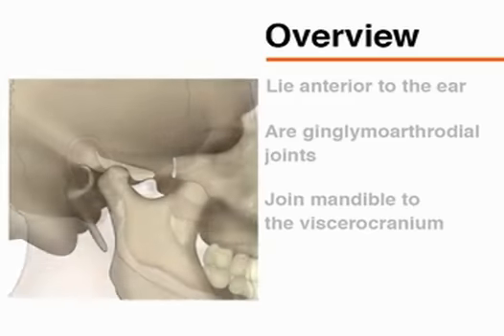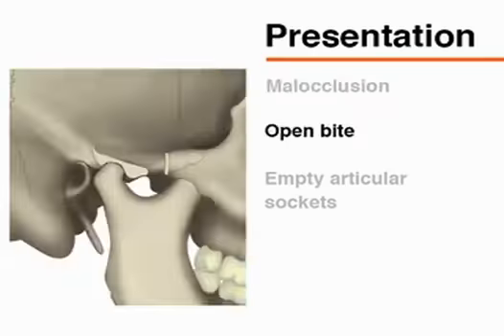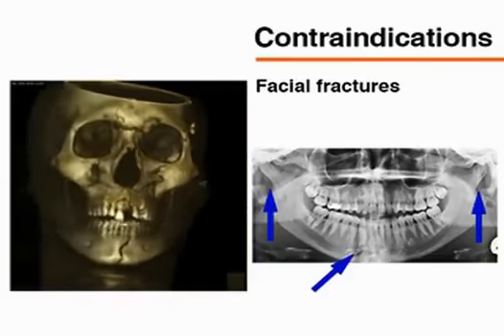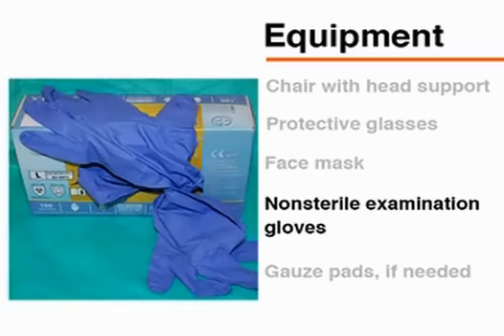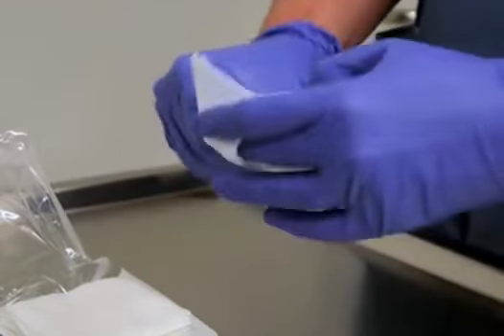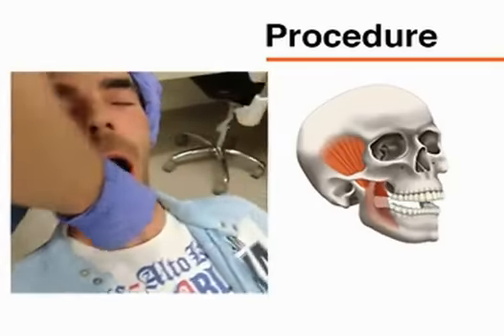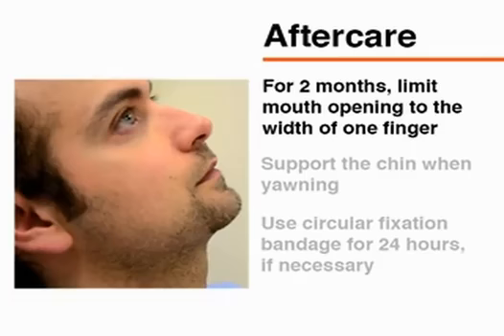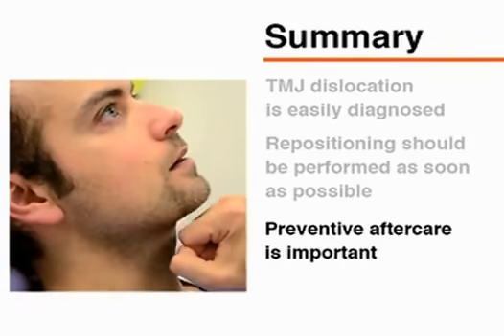Repositioning Dislocated Temporomandibular Joints